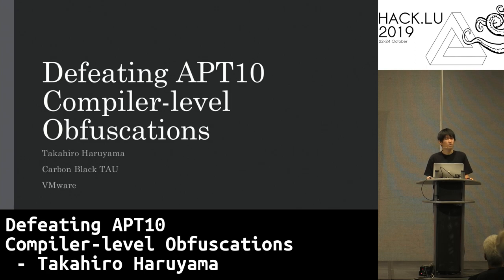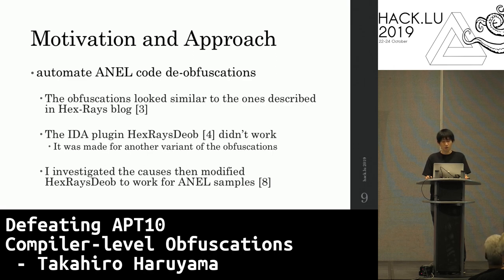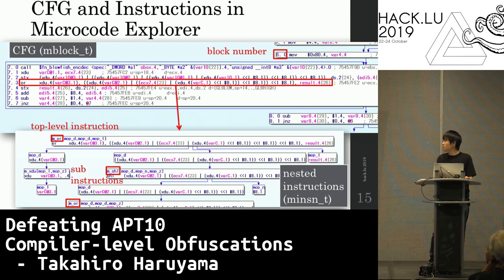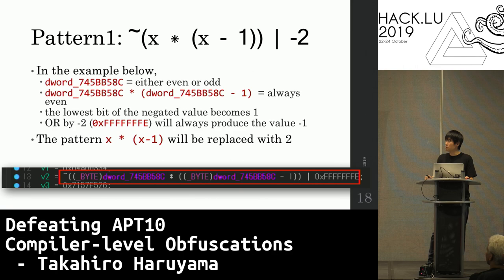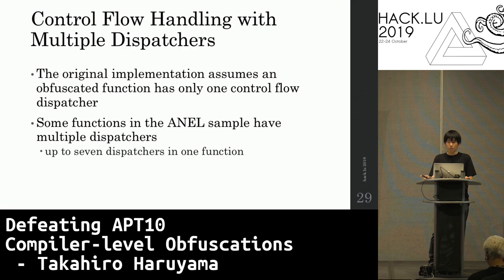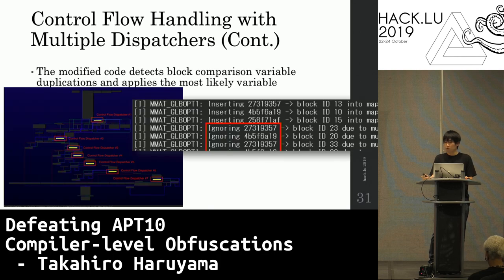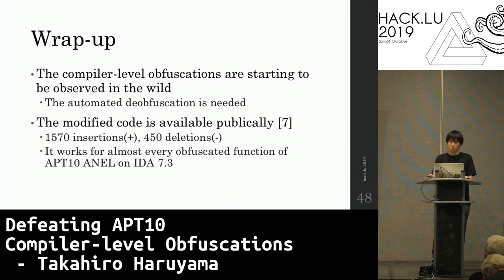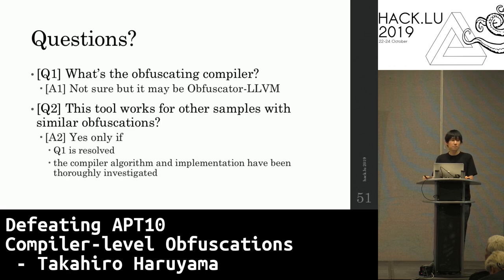Defeating APT10 Compiler-level Obfuscations - Takahiro Haruyama